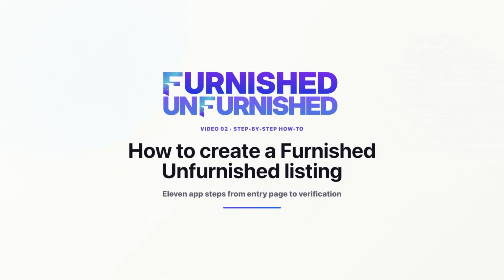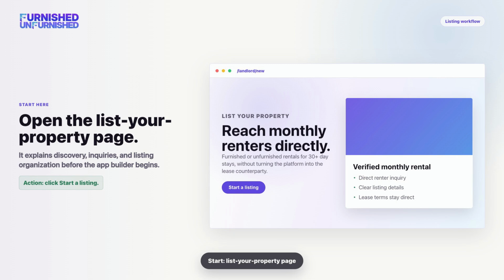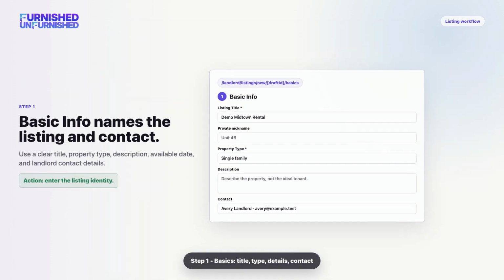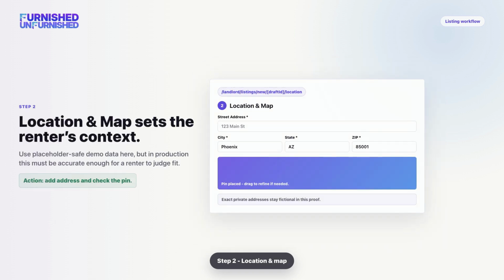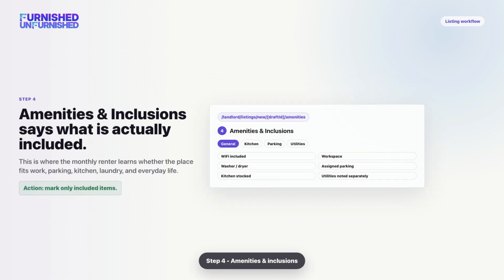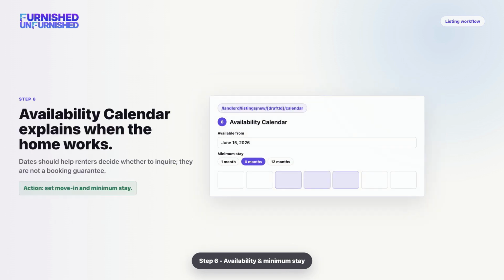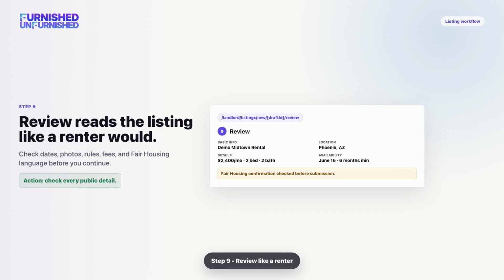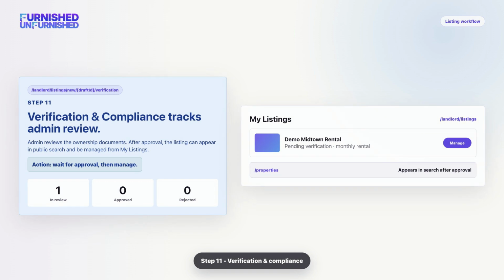How to Publish Your First Verified Furnished Unfurnished Listing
A step-by-step walk through your first listing: the basics, location, details, amenities, photos, availability, then review, payment, and verification. Nothing publishes on its own. You check every field before it goes live. Start a listing when you're ready.